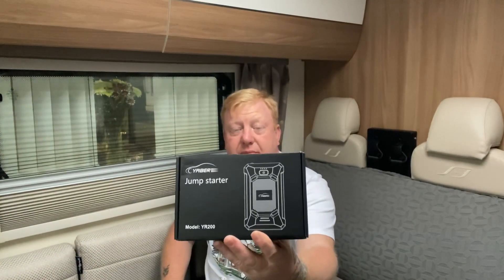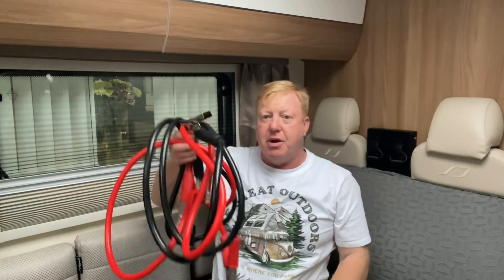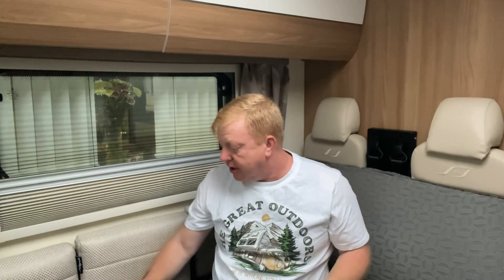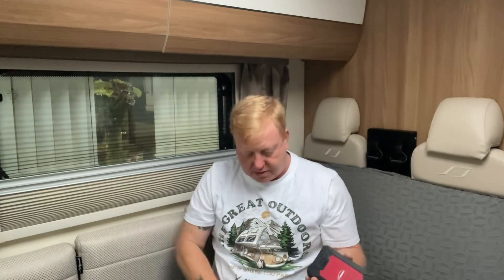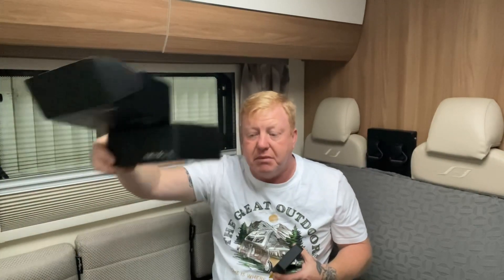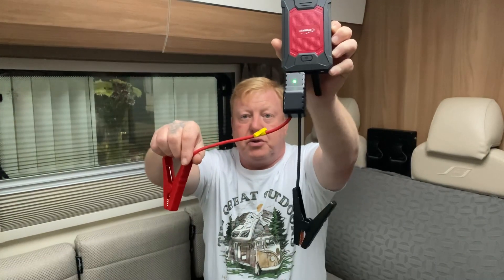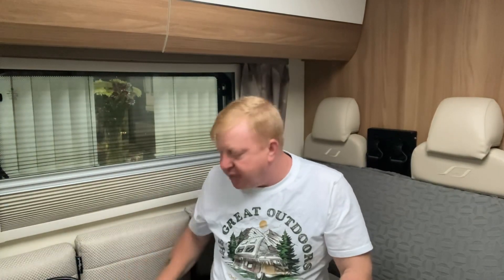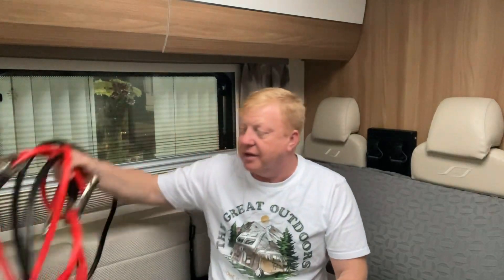Motorhome Tips From Gino D’CampoVan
Motorhome got a flat battery? We have the perfect product to keep in your motorhome or car to give you the jump you need ;-)